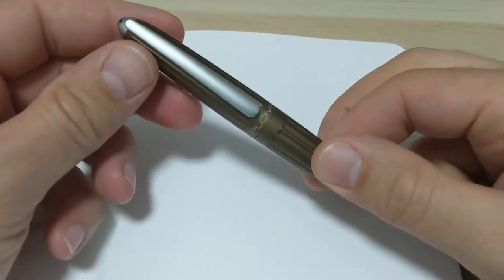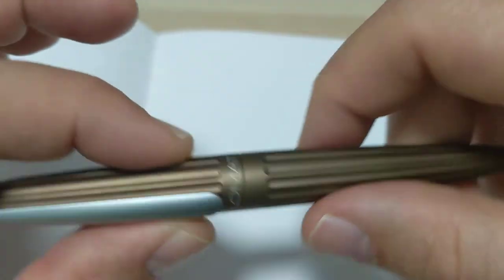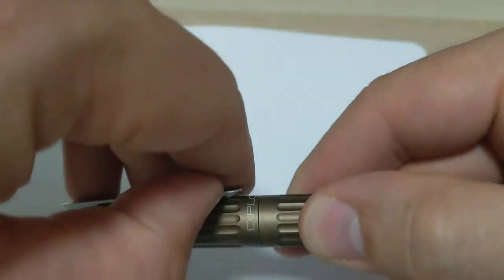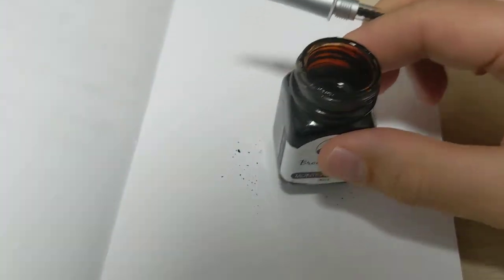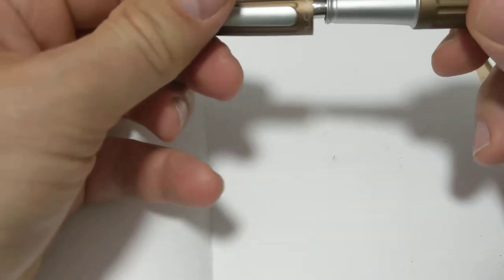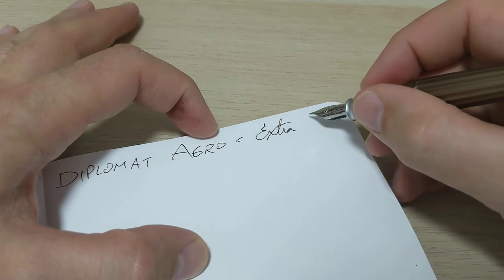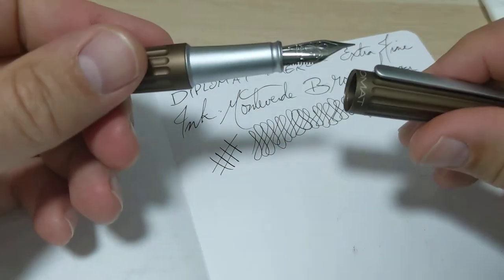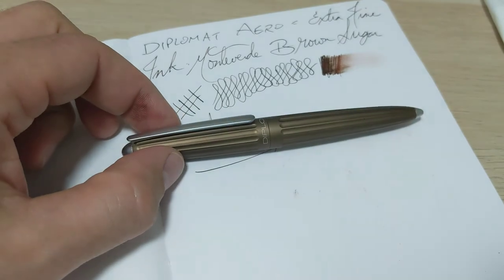Pen Zeppelin - Diplomat Aero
My diplomat aero with an extra fine nib. Writes well, looks very sharp, & all around good pen 👍